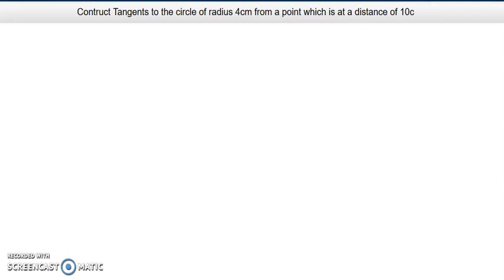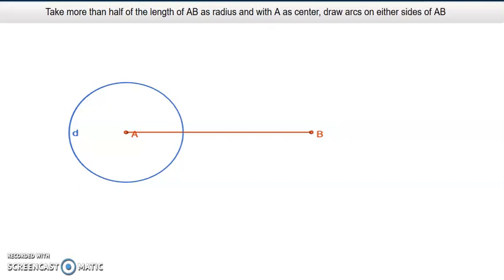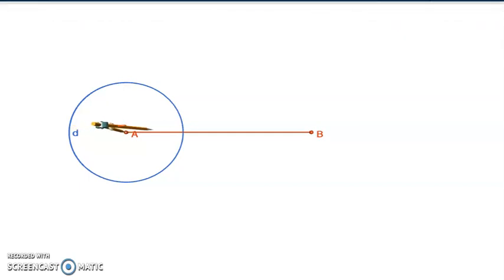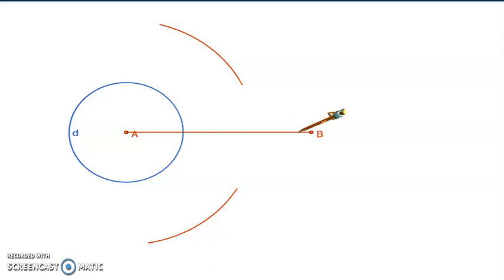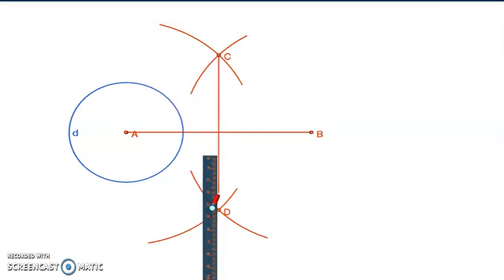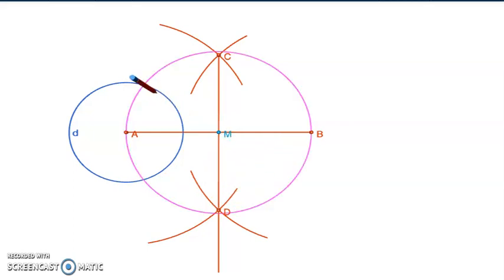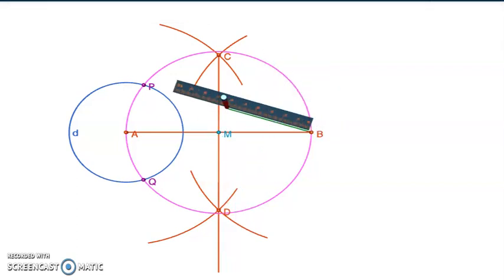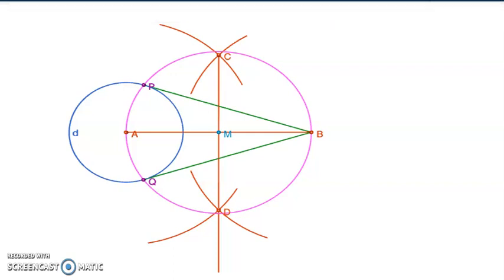Tangents drawn to a circle from an external point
construction of tangents drawn to a circle from an external point which is at a given distance from the centre of the circle. It is a 4 mark question for X class Students